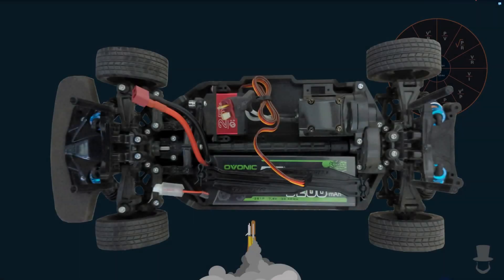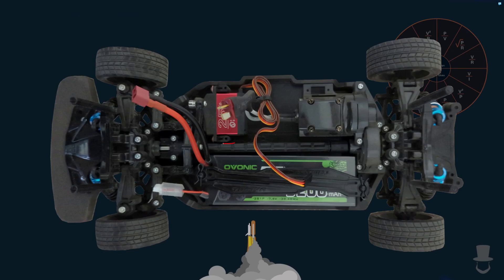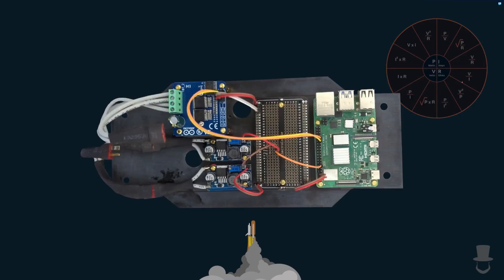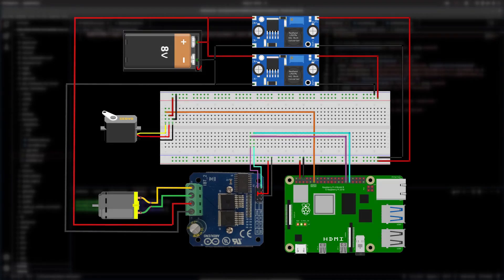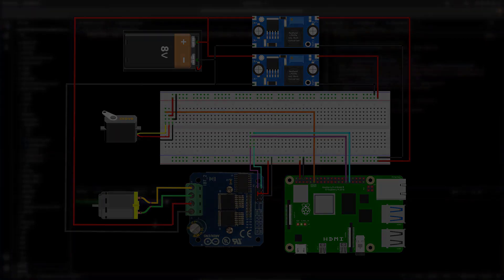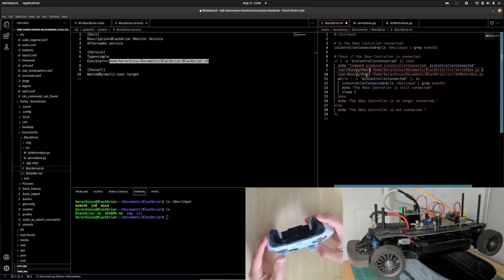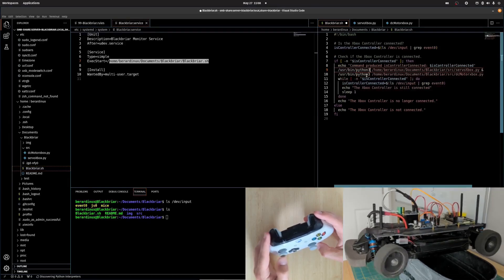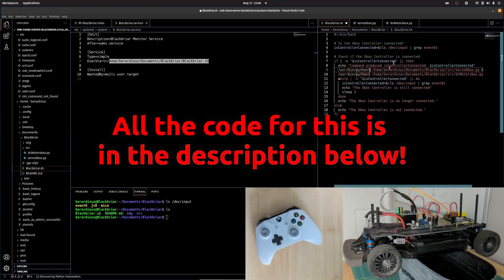Control a RC Car through a Raspberry Pi with a Xbox Controller!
🤖 Mastering Control of a RC Car through a Raspberry Pi with a Bluetooth Xbox Controller! A Step-by-Step Guide!

👏 Inspiration: Special thanks to the “The Unsupervised Engineer YouTube channel for providing inspiration and valuable insights. Check out their video for additional tips and tricks!

• Raspberry Pi DC Motor Control

📝 Description: In this tutorial, we'll be controlling an RC Car with an Xbox controller through a Raspberry Pi! 🚀 We will be going over how to create a udev rule to start a systemd job when the Xbox controller connects to Raspberry Pi. We are doing this so that we will not have to log SSH into the Raspberry Pi every time you want to use the RC Car. After we set this up, you can connect the Xbox controller to the Pi and control the RC Car automatically. This video will not discuss how to control a DC Motor or Servo with an Xbox controller. I have dedicated videos on how to accomplish that, which are here. 🤖💡

🛠️ Project Overview:
We are setting up a udev rule to check if the Xbox controller is connected automatically. When our udev rule sees that the Xbox controller is connected, it will start the systemd job that we created called “Blackbriar.service.” We will also need to set up the “Blackbriar.service” so that when it starts, it will run our Python program, allowing us to control the servo and the DC motor with the Xbox controller. Then, voila, we have an RC Car that an Xbox controller controls.

🔧 Project Files:
Access the complete project code and resources on my GitHub repository:

Parts Used:
Raspberry Pi 4 Model B
Xbox Core Wireless Gaming Controller
RC Car
Fibreglass Plate Sheet
H-Bridge DC Motor Driver
DC Buck Converter
Lipo Batterys
Lipo Battery Charger
T-Plug Connectors
Ribbon Cables
Solderable Breadboard

📚 Resources:
The Unsupervised Engineer – This creator was the main reason why I went with the Tamiya Chassis for the frame of my project.